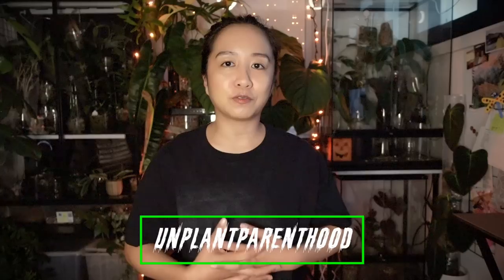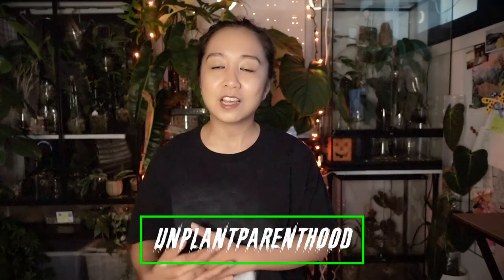october favourites 💚 and foes ❤️‍🔥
i'm back with another favourites video! but i wanted to switch it up a bit this time and add in some not so favourites as well for their own spooky reason. 👻

MENTIONS:

→ alice: @youdontevengrowhere

PRODUCT MENTIONS:

→ floating candles (I have the 12 pack but i recommend getting the 20 pack!)
→ flickering candles
→ TPS silica

⚠️  All clear vessels are from thrift stores! ⚠️